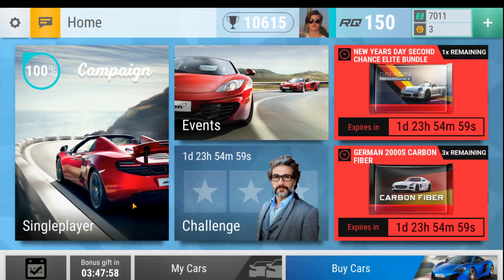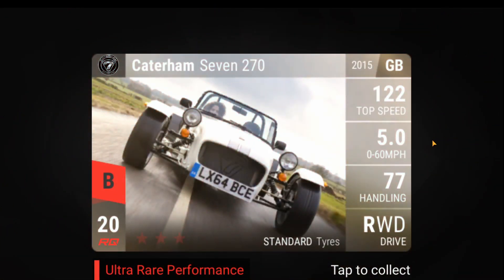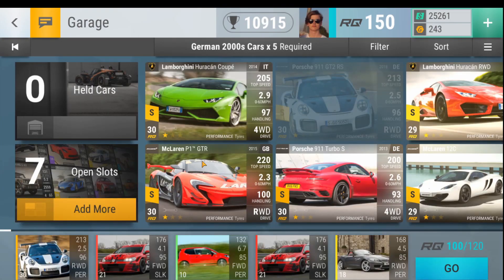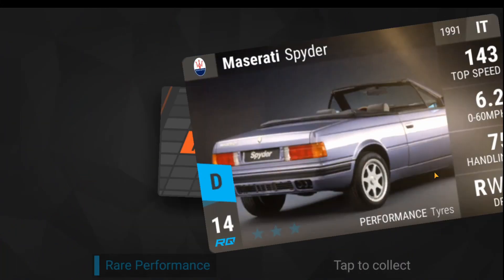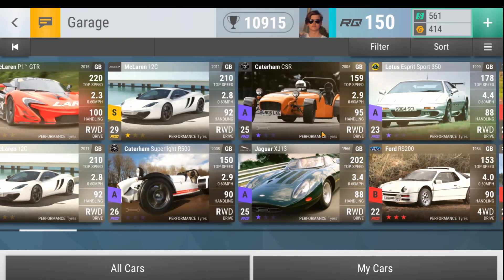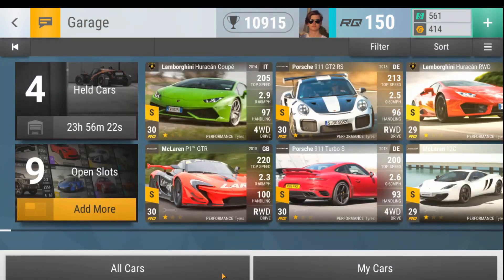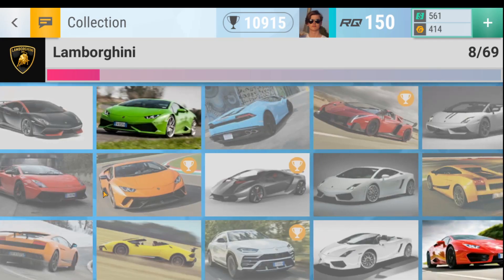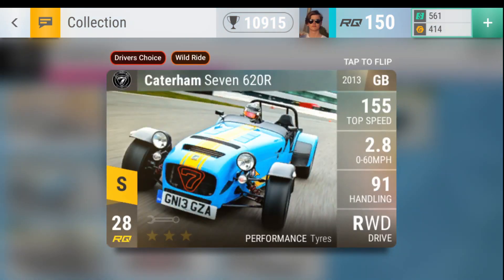Top Drives - Ridiculously amazing start to the new year - Carbon Fiber Pack Opening